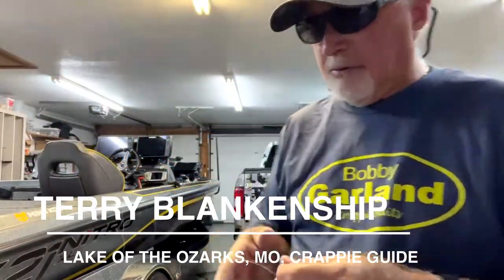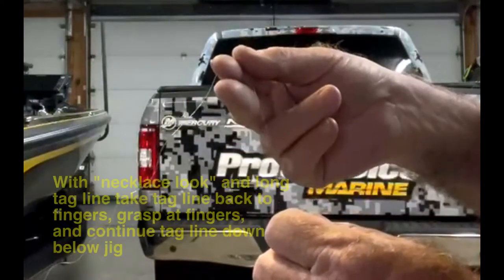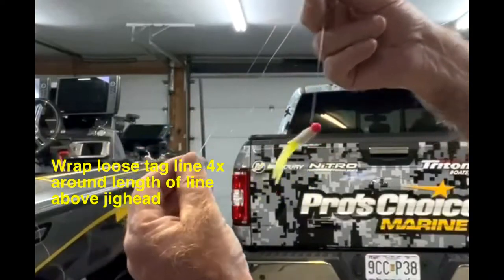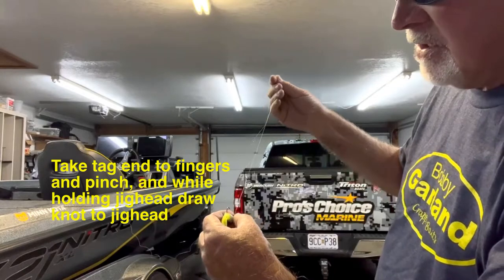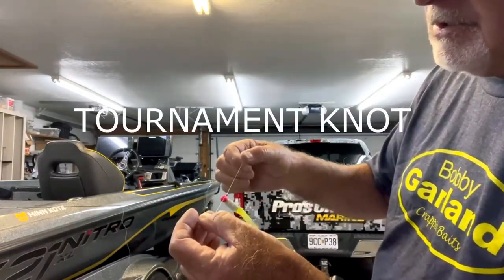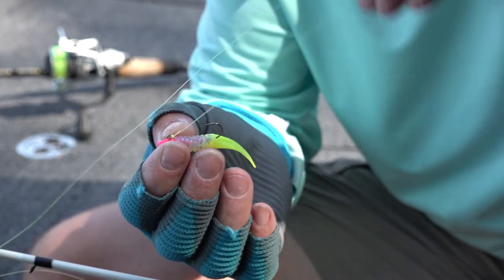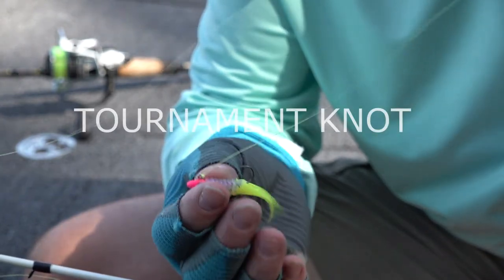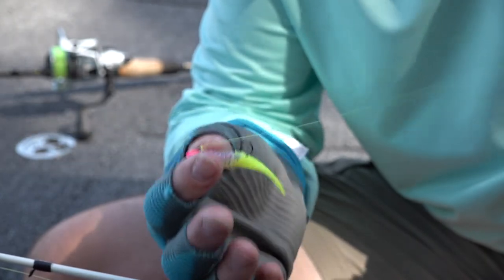Crappie Fishing "Tournament Knot"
Lake of the Ozarks crappie guide Terry Blankenship uses what he calls the "Tournament Knot" for his crappie fishing, saying it's easy, fast and strong. He demonstrates tying it, plus explains why he prefers a knot that cinches tight to the hook eye.

Blankenship uses his tournament knot for all of his crappie fishing techniques, including dock shooting, fishing brush piles, and pitching to laydowns and other shallow cover.